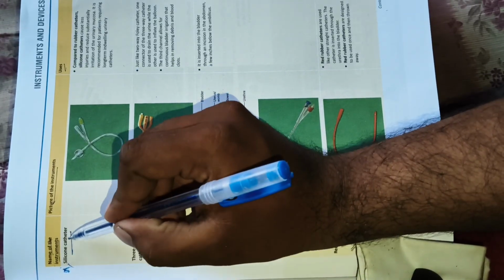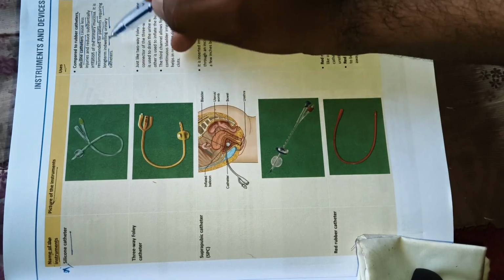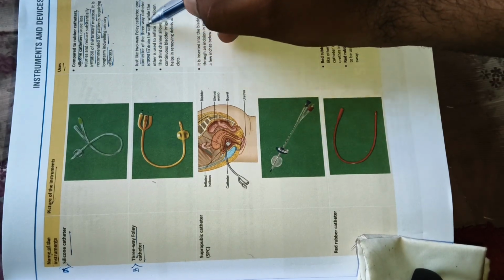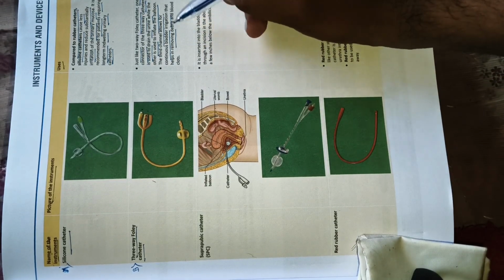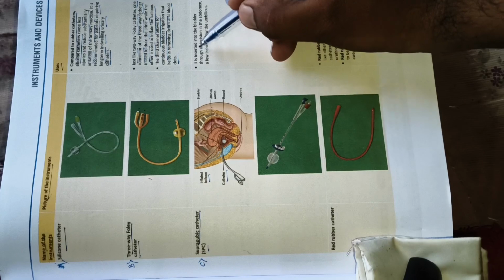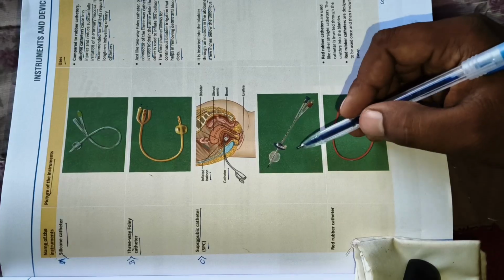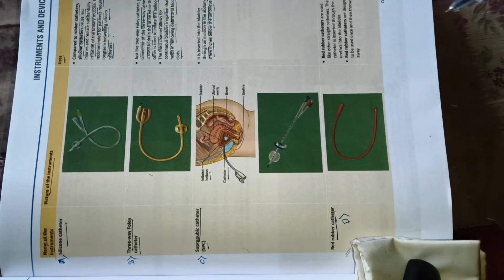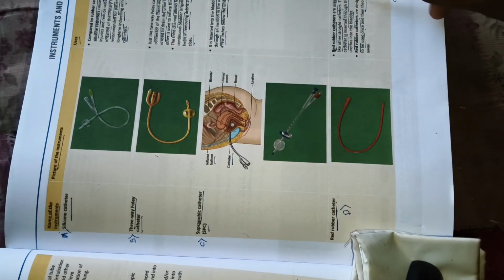Catheter and uses